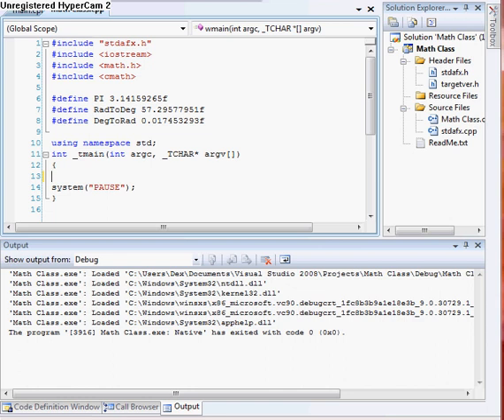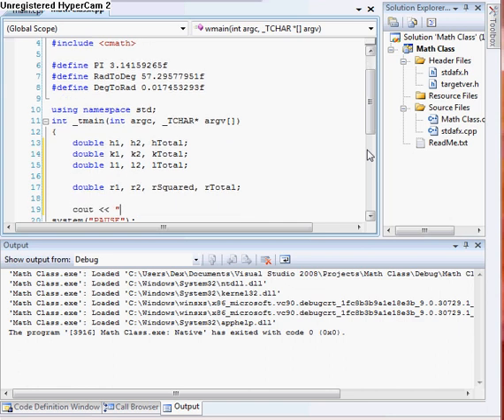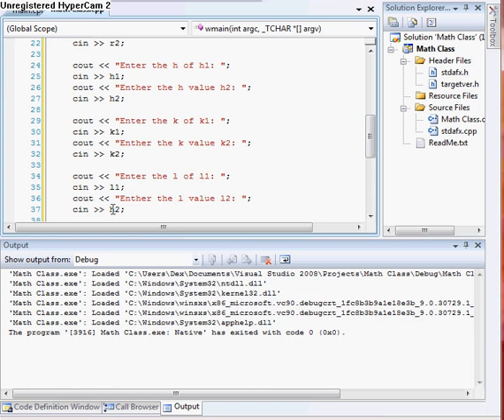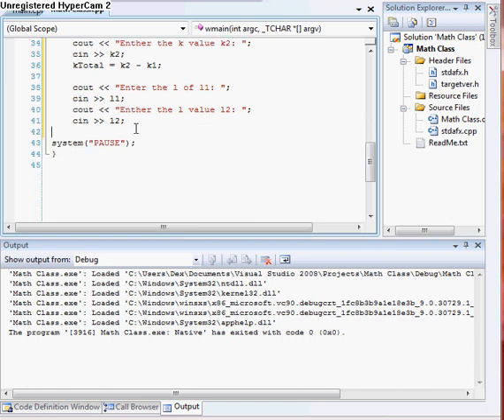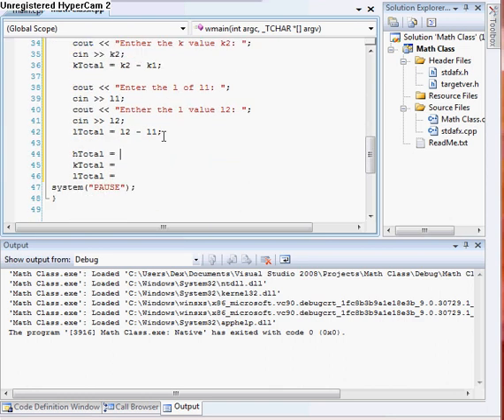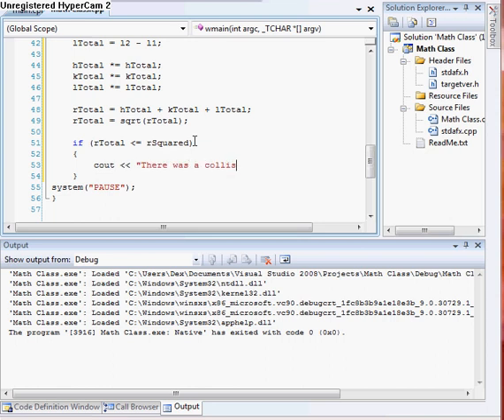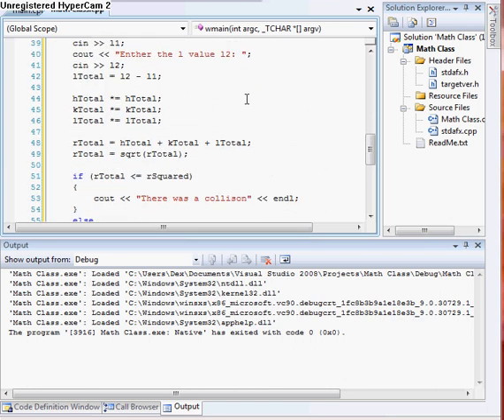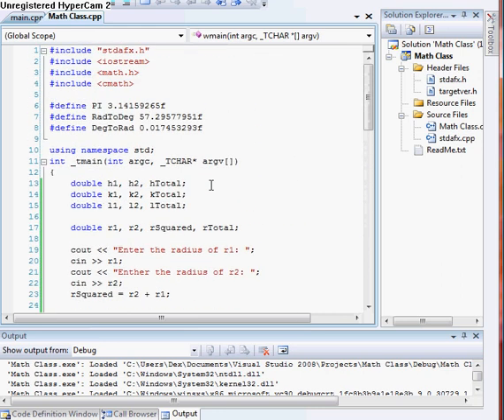C++ Tutorial:: 3D Collision Detection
In this tutorial I go over the basic concept of collisoin detection with spheres.